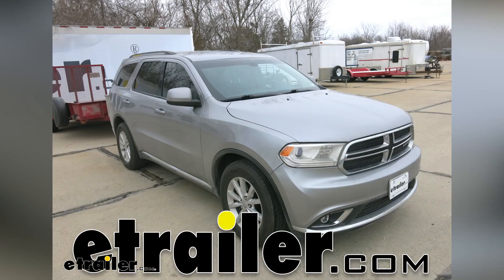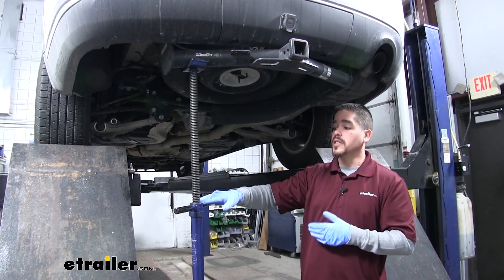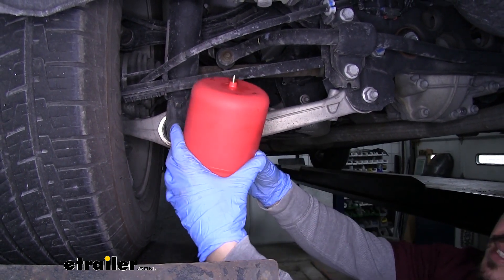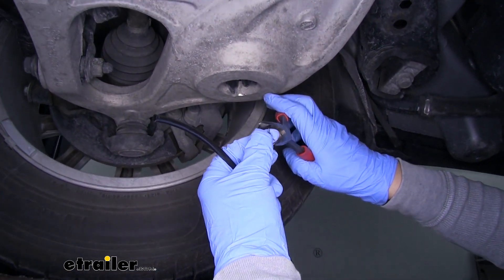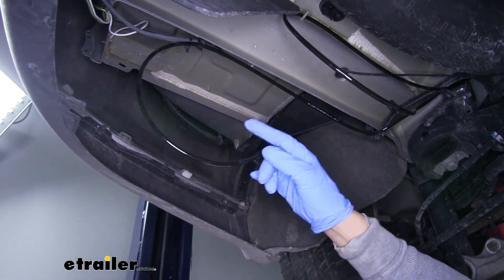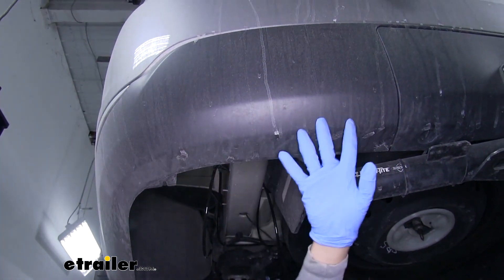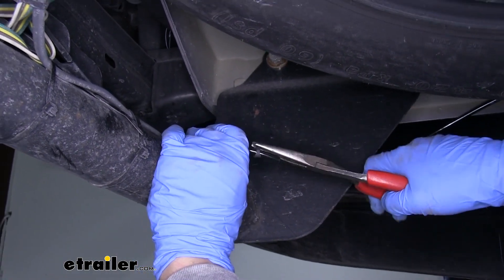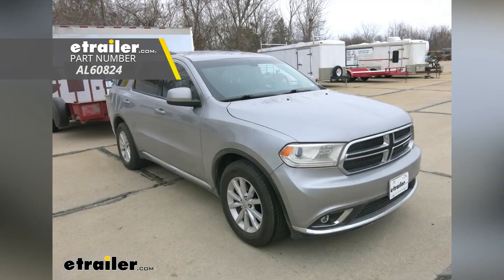How to Install: Air Lift 1000 Air Helper Springs for Coil Springs on your 2016 Dodge Durango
Today on our 2016 Dodge Durango, we're going to be taking a look at and showing you how to install the Air Lift 1000 Air Helper Springs for coil springs for the rear axle. Whenever we're hauling a heavy load with our Durango, whether it's a trailer or we have the back full of passengers, pets, and all sorts of gear, you'll notice that the back end's going to drop down. Well, that's putting a lot of strain and stress on our rear suspension, not to mention it's actually affecting the front, because when the back end goes down, it'll pull the front end up, which is going to misalign our headlights, cause some rear tire wear issues, and if they're not contacting the road as well, which means our steering and brake needs can be diminished as well. But that's where our air bags are going to help out. They're going to keep the back end where it should be, nice and level, which will put the front back where it should be and resolve a lot of those issues of braking, steering, and our tire wear.Here's what Air Helper Springs look like once we have them installed. These are here to help support the rear suspension whenever we're loaded down with a trailer or a lot of gear in the back.

The way we're going to make any of our adjustments to our air bag is to the manual inflation valve here. We have ours tied into one so that it controls both the bags at the same time. Our kit is, however, going to come with two inflation valves so we can have them separate, which will be good for those off center loads, so we can put more in one bag and less in the other.The air bags themselves are going to give us up to 1,000 pounds of load leveling support. Now, keep in mind they're not going to increase the payload of our Durango. They're just there to help support that extra weight.

Now, each one of bags is going to range from a working pressure of five PSI all the way up to 35 PSI, and you do want to check them before you go on your trip. Now that we've seen what our air bags look like and gone over some of the features, let's show you how to get them installed.To begin your installation, you want to lift up the back end of your Durango. Now, since we're using a drive-on style lift, we're going to be using a pull jack to lift it by the frame. If you're using a jack and jack stands, you just want to make sure you lift it by the frame, and let the axle hang down freely. Now, if we come to the rear axle right where our springs are, if we come to the bottom, we're going to have this rubber plug that's going to be in the center of our spring.

We're going to need to cut a hole through that seal so we can get access to go through the bottom. Just going to take a utility knife and I'm going to cut a slit in that rubber seal. Now, it's a little bit difficult to get in there. It may take a little bit of patience. But we just want to cut through that rubber till we can get all the way through to the bottom.

Now we have an X cut through the top of this one. We're going to go and repeat that on the other side as well.Now, if we move to the bottom of the spring perch, we're going to have this plastic cover that's going to be at the bottom. We're going to need to take away the plastic so we can have access and go all the way through until we reach that rubber plug on top. Now, we can use a knife or a saw or whatever we need to cut these plastic fins out. You can use a saw, a knife, or whatever you have available to cut these plastic fins out, but I'm going to be using a drill and a step-bit so I can just cut all this out rather quickly. This is what it should look like once you're done. You want all the fins out of the way, and we should be able to reach form the top and poke through so we can get to the bottom. We're going to repeat that on the other side as well.We're going to grab one of our air springs now, and you'll notice they're going to have a little plastic cap on them. Want to pull the cap off and we're going to compress our spring so we can get as much air out of it as possible. Once we have it compressed, we're going to come back with the cap, put it back on, and it'll hold the shape so that all that air is out of it. We're going to get ready to put it in. You want to make sure that that cap is on the bottom, and we're going to feed it in between the coils on our coil spring.Now, the easiest way is probably to bend it like this. We're just going to squeeze it